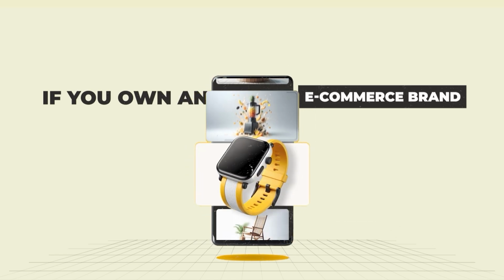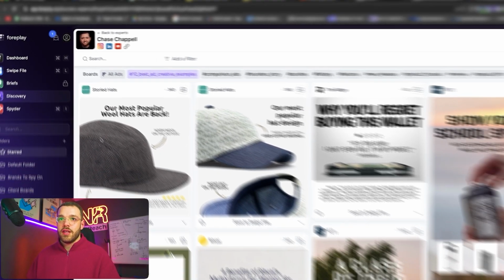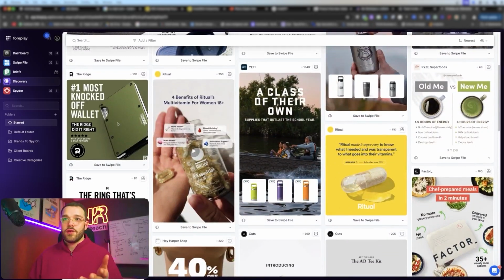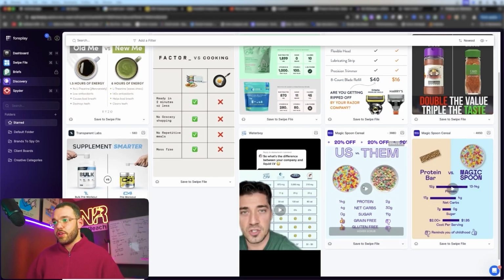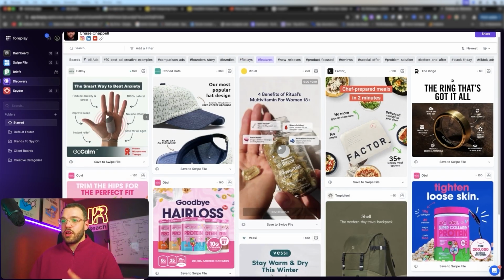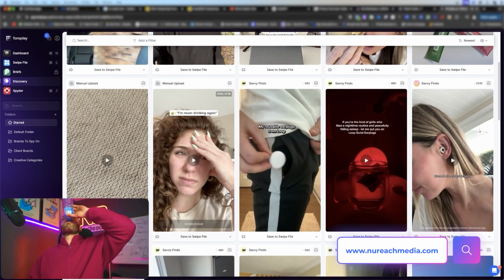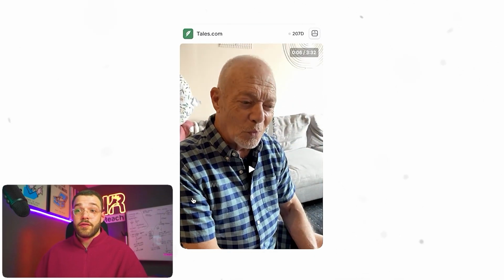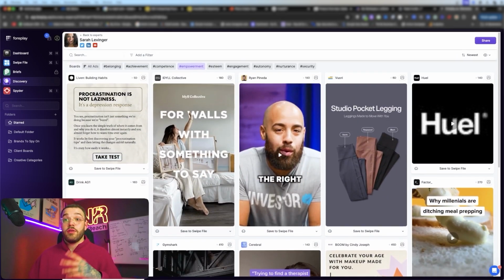Reviewing EXPERT E-commerce Facebook Ad Creatives | EP. 1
In today's video, I'm gonna break down some of the top creative templates that some of the biggest experts in the field have created.

- Jordan Bazouzi